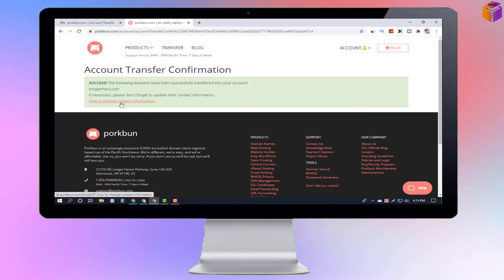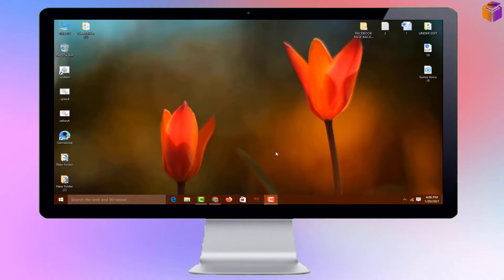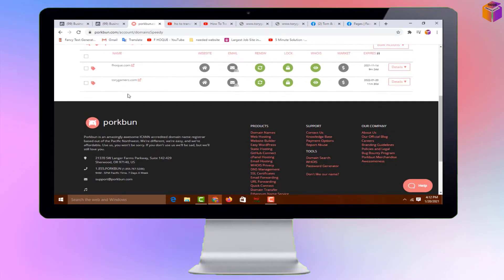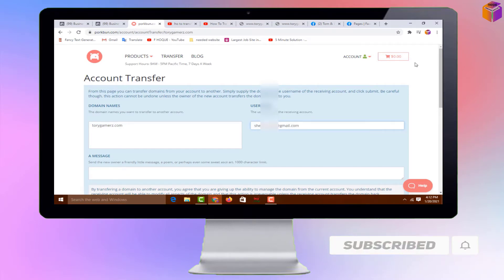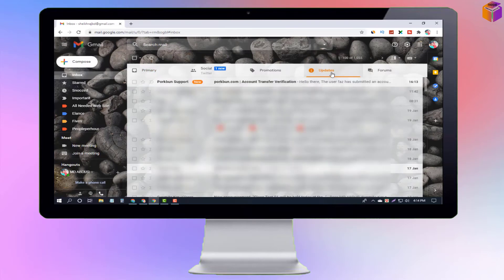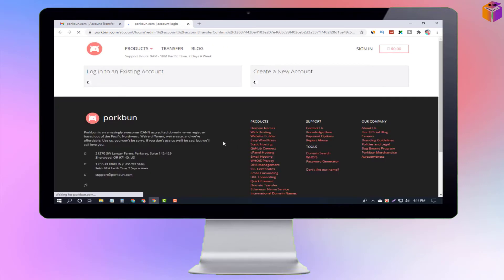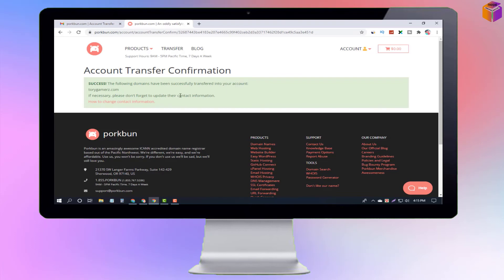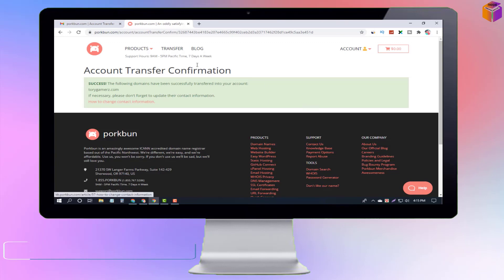how to transfer porkbun domain one account to another account? Updated 2021. | F HOQUE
Hello Friends,
In this video you will find that how to transfer porkbun domain from one account to another account. Here I have showed everything indetail so if you watch the whole video you will be able to transfer your domain one account to another account easily without help of anyone.

From
F HOQUE.